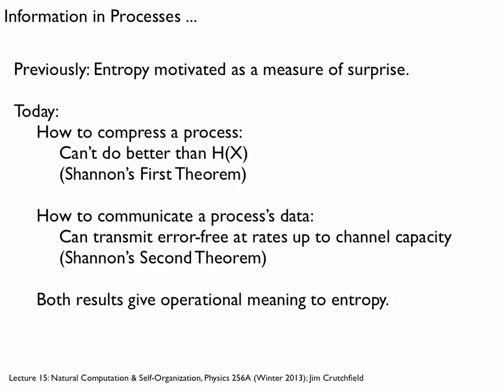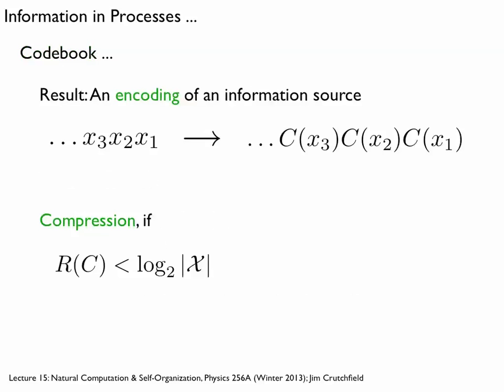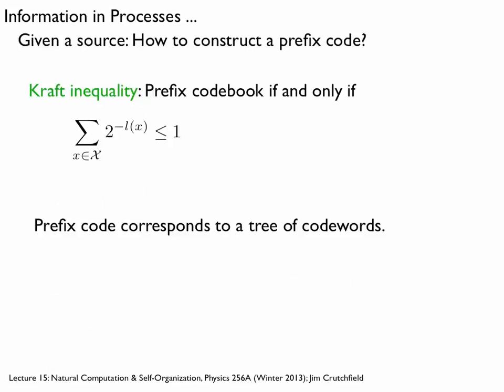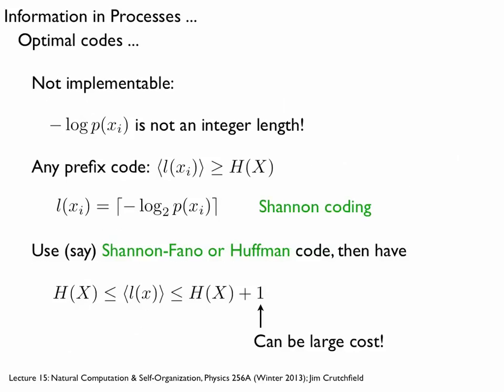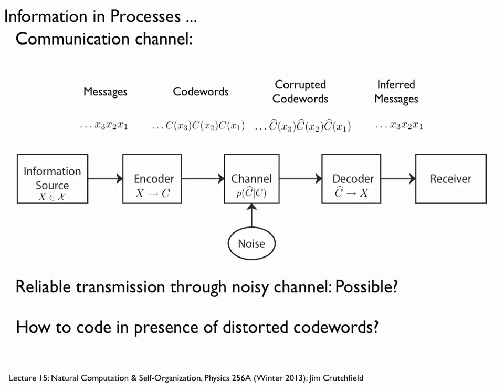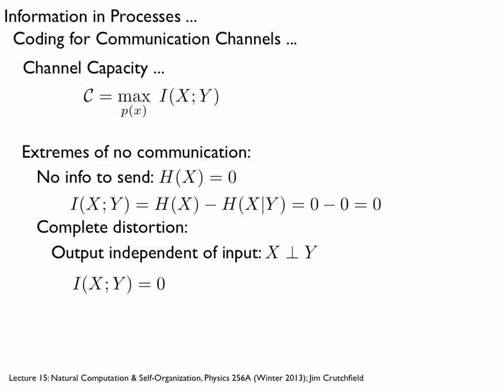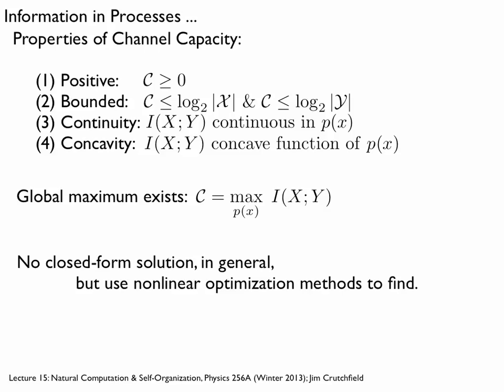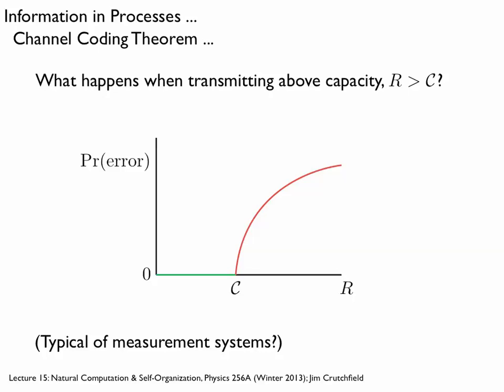NCASO Lecture 15, Keynote slides with voiceover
Lecture 15 "Information in Processes I" in course:
     Natural Computation and Self-Organization: